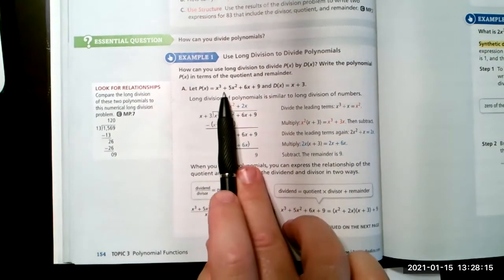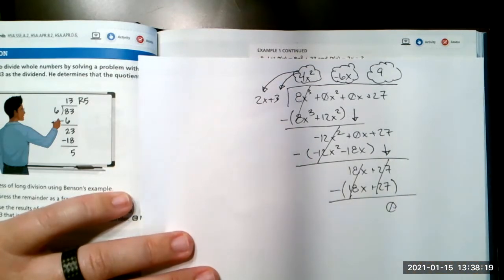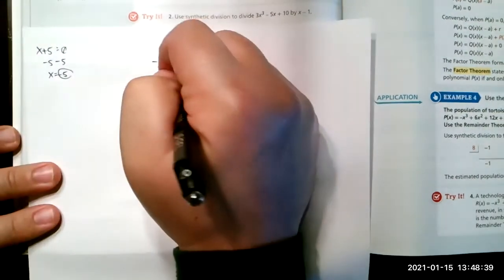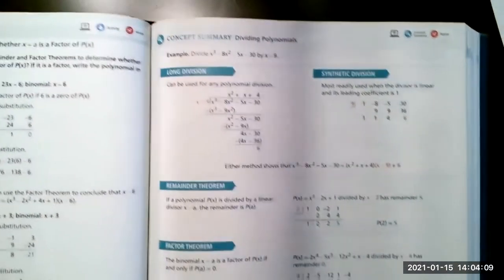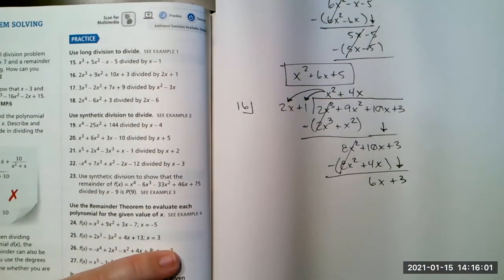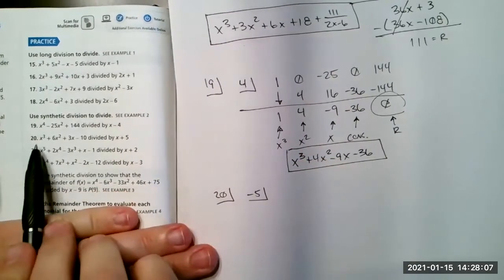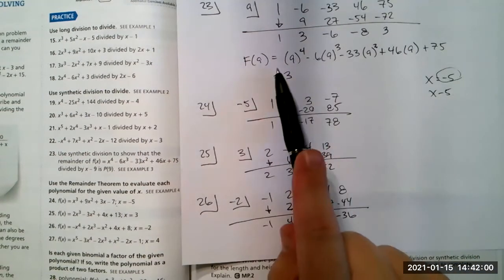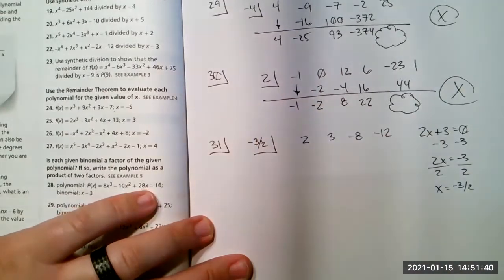Algebra 2: 3.4 Video Tutorial